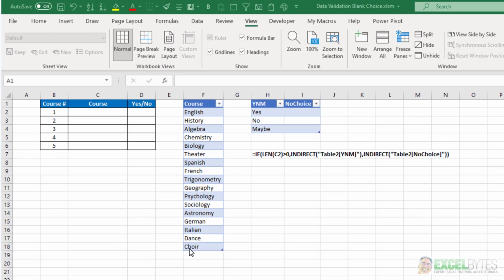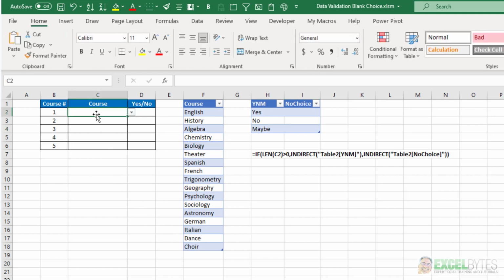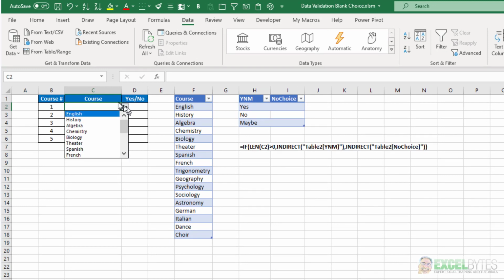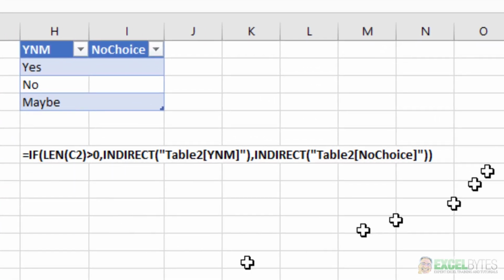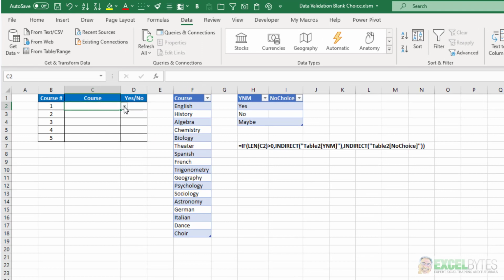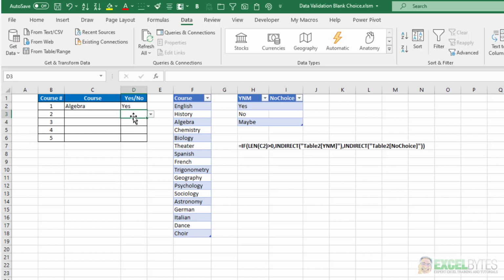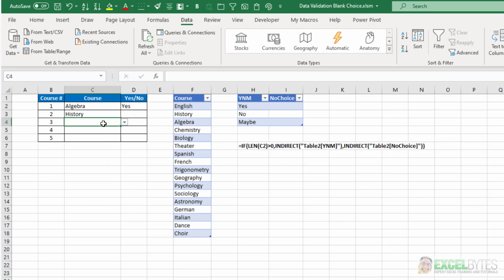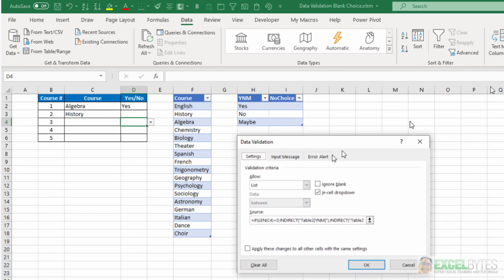What Does The Ignore Blanks Checkbox Do In Data Validation In Excel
In this tutorial we are going to look at an actual use case involving checking or unchecking the "Ignore blanks" checkbox in Data Validation in Excel.